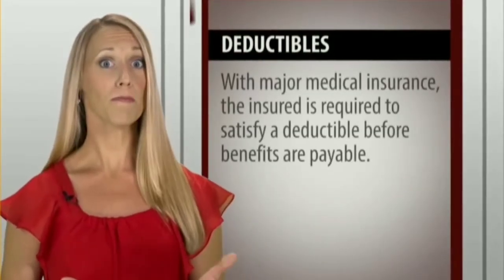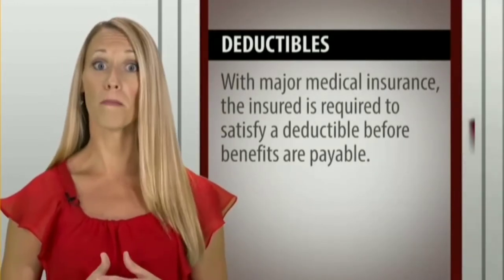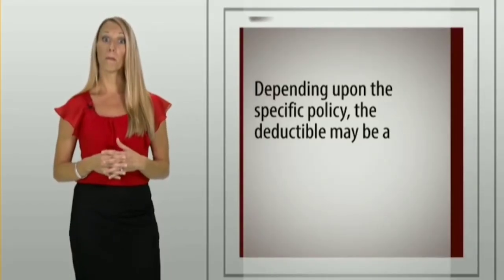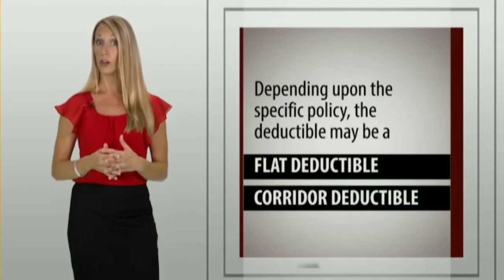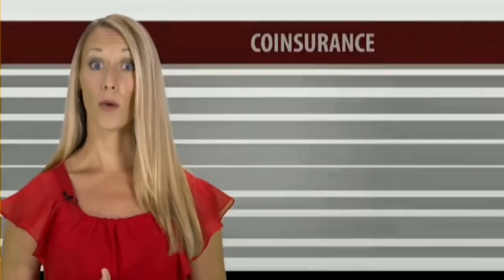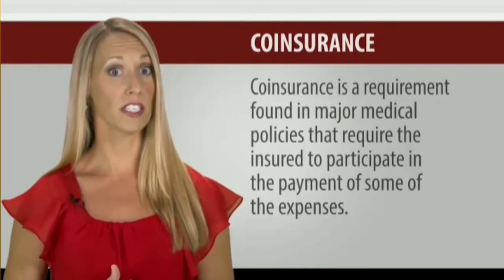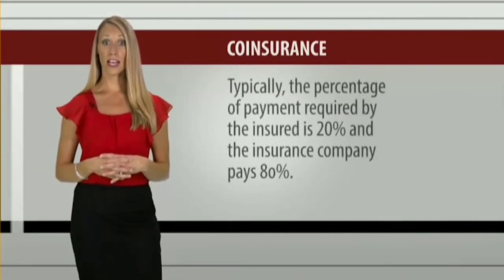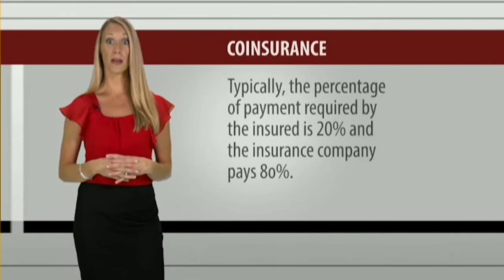Medical Expense Insurance